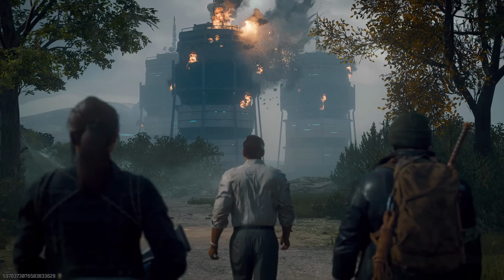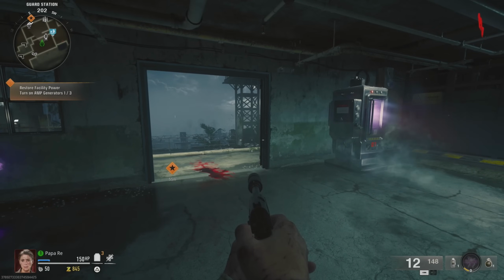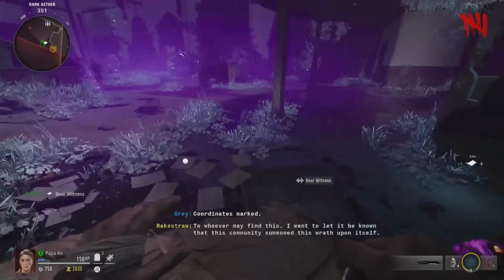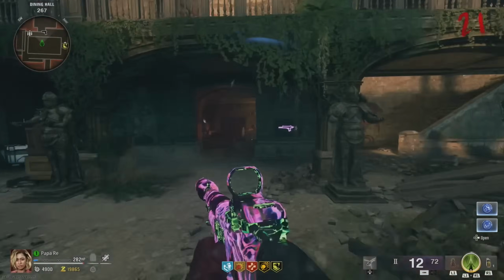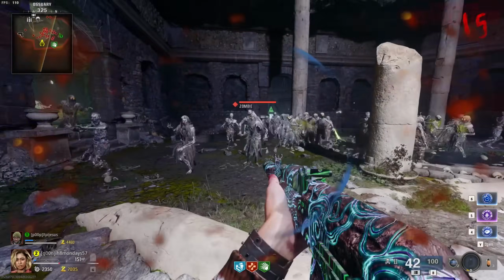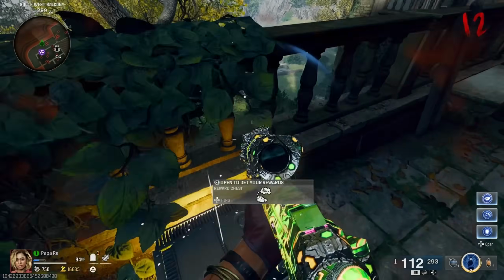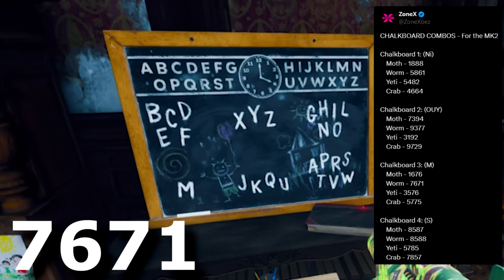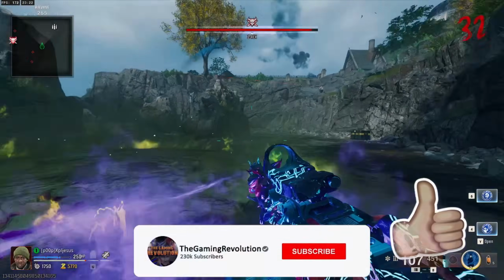All Black Ops 6 Zombies Intel Locations Guide for Terminus, Liberty, Citadelle, Tomb, Shattered Veil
All Black Ops 6 Zombies Intel Locations Guide for Terminus, Liberty Falls, Citadelle Des Morts, The Tomb, Shattered Veil! All Intel Radios/Audio Logs, Artifacts & Documents locations (Black Ops 6 Zombies Storyline Lore)

►Video going more in depth on Richtofen behind behind the scenes in MW3 Zombies & possibly even The President themselves

Timestamps:
0:00 Intro
0:06 All Terminus intel locations
6:08 All Liberty Falls intel locations
9:58 All Citadelle Des Morts intel locations
16:14 All The Tomb intel locations
21:51 All Shattered Veil intel locations